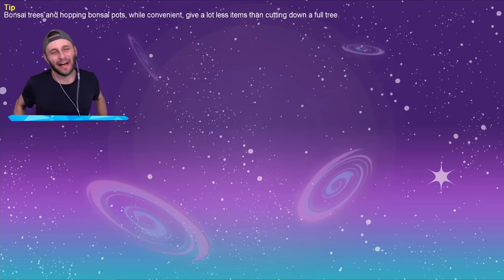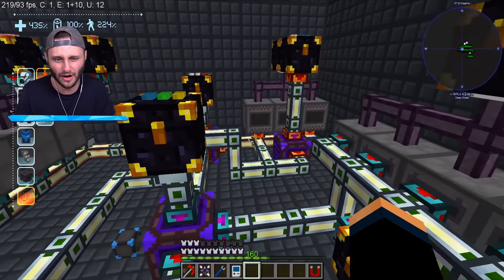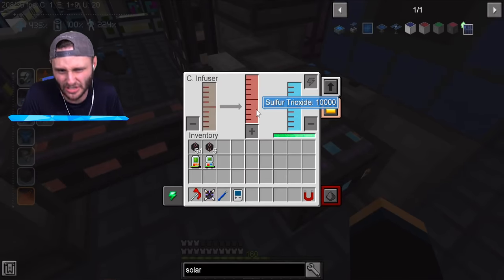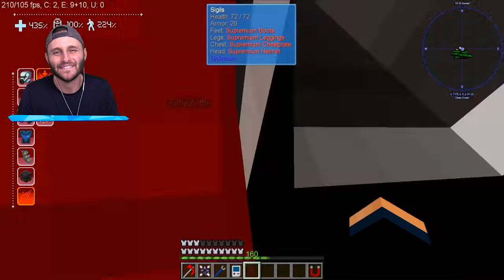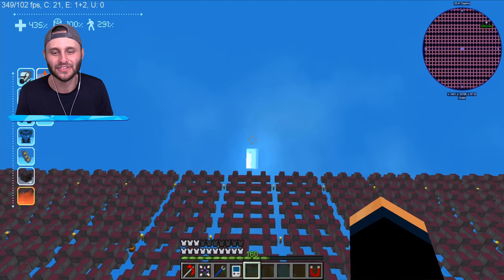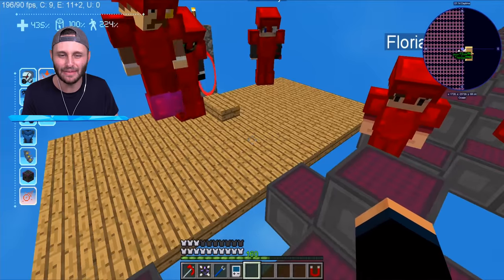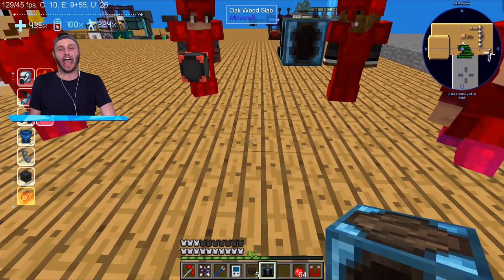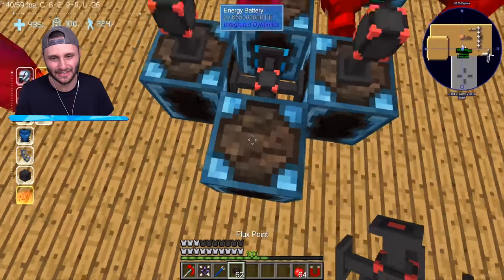MY SCIENCE FAIR PROJECT (Minecraft Sky Factory)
We show off our SCIENCE FAIR Project in Minecraft SkyFactory!

🤖 My Friends! 🤖